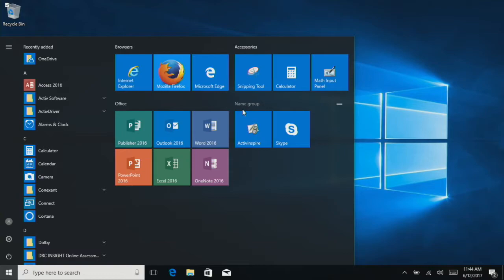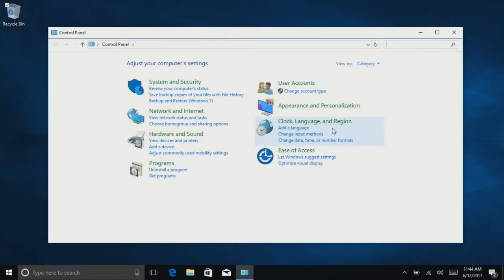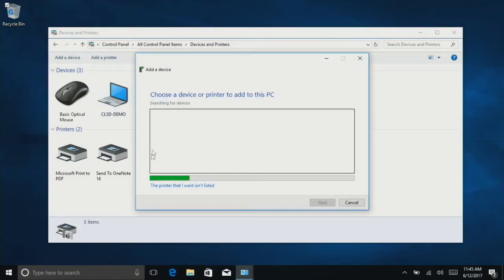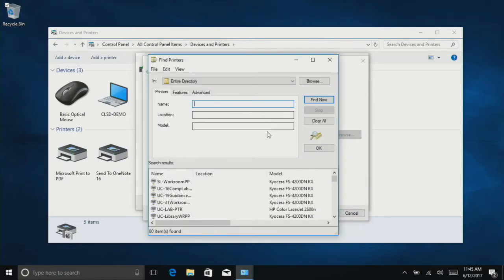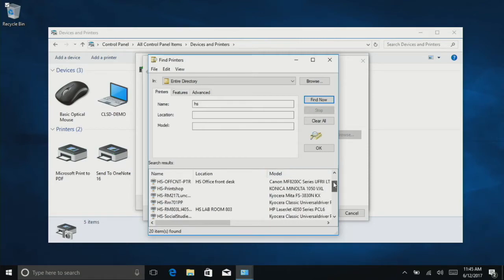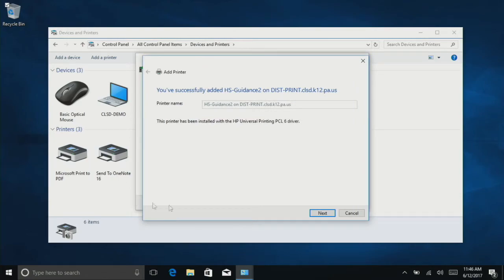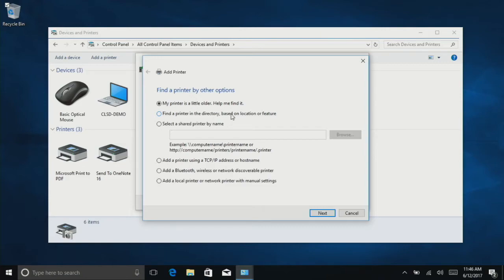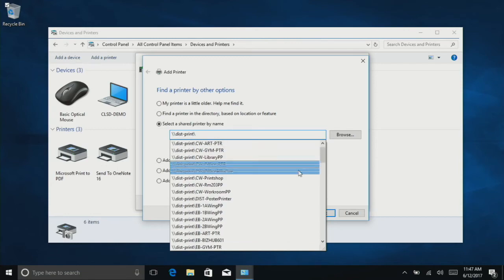Windows 10 Adding a Network Printer